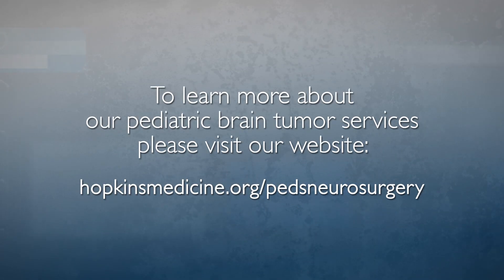Pediatric Brain Tumors – FAQs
Alan Cohen, M.D., director of pediatric neurosurgery at Johns Hopkins, discusses Pediatric Brain Tumors, including symptoms, diagnosis, treatment options and seeking second opinions.

Questions Answered
0:03 What is a pediatric brain tumor?
0:37 What are the symptoms and signs of a pediatric brain tumor?
2:50 What are the treatment options for pediatric brain tumors?
3:55 What are the newest minimally invasive surgical techniques for the treatment of pediatric brain tumors?
4:55 Should one seek out a second opinion with a diagnosis of a pediatric brain tumor?
5:59 What is the prognosis for a child with a brain tumor?